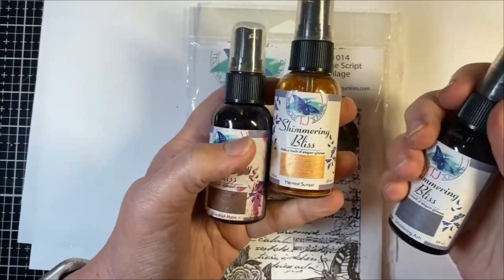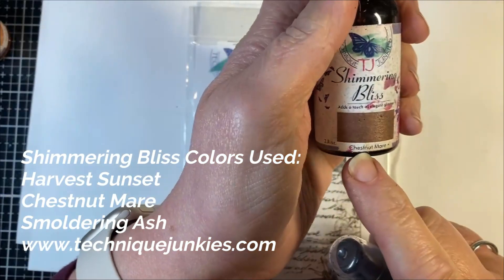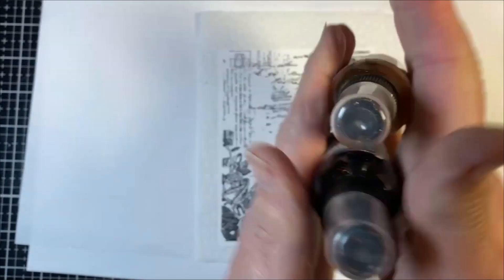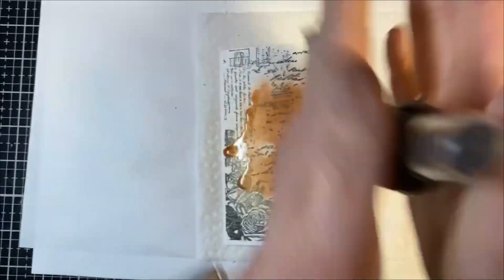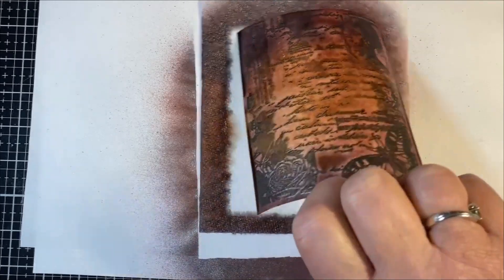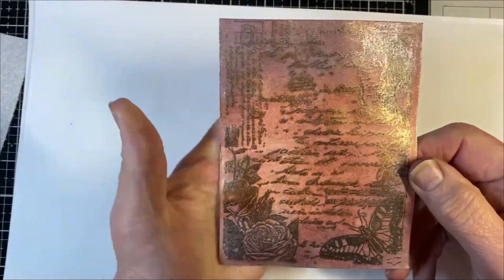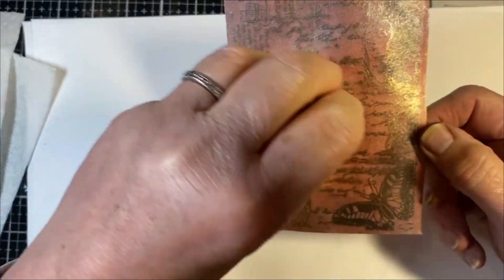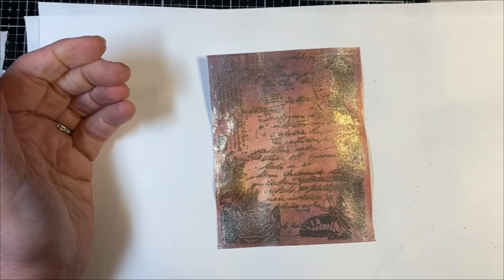Shimmering Bliss Spray Closeout: Vintage Card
Technique Junkies Shimmering Bliss is being discontinued, and is discounted 50% in the TJ store. Today's video shows one way to use the sprays to create a vintage background for a collage card. The kit for this tutorial is here: